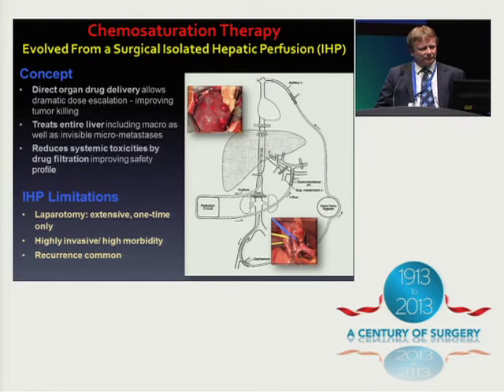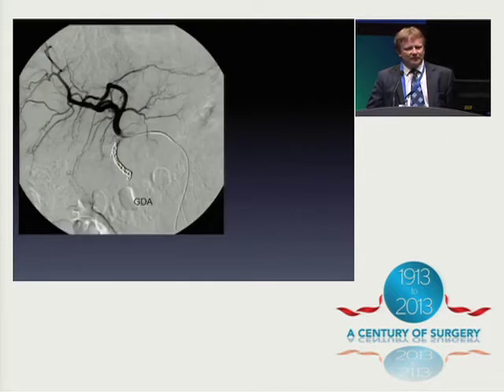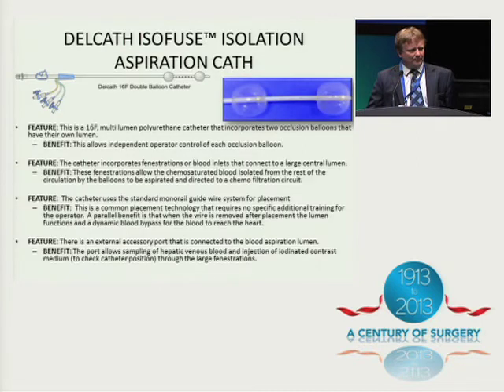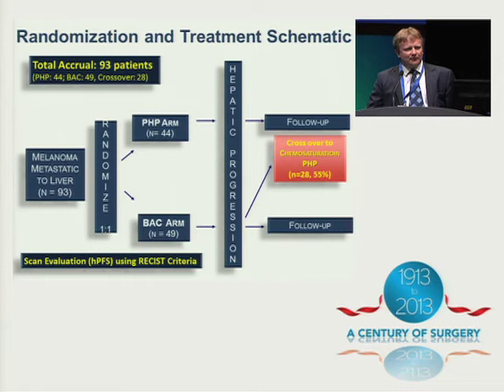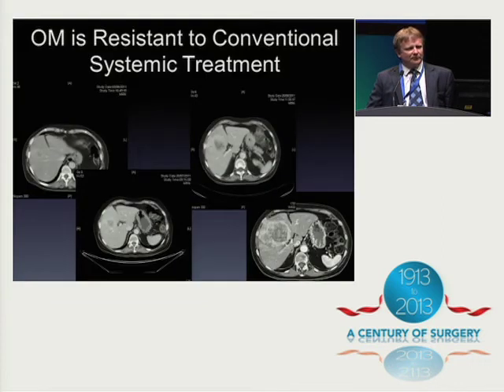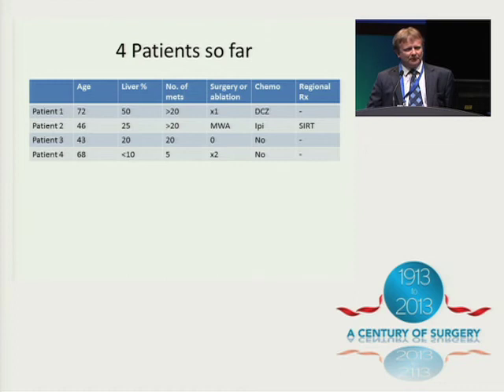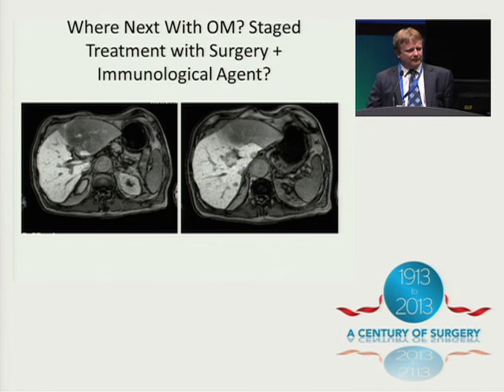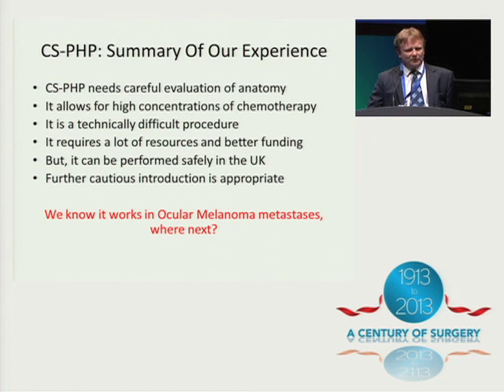T9L Mr Neil Pearce